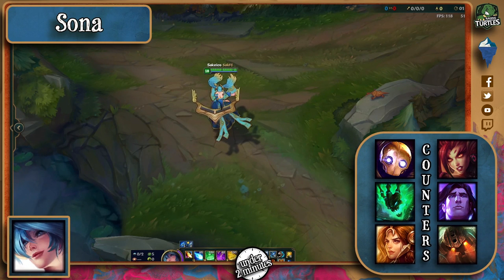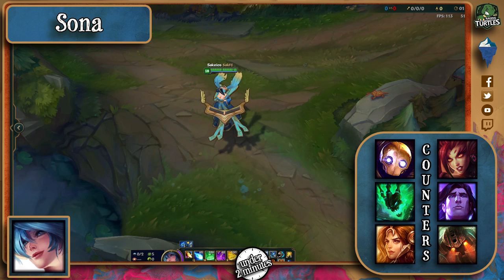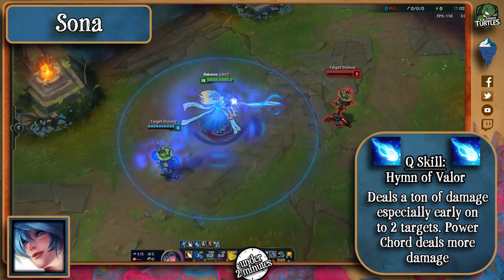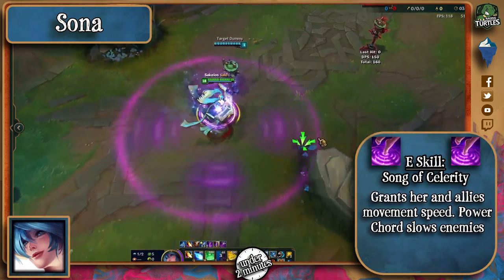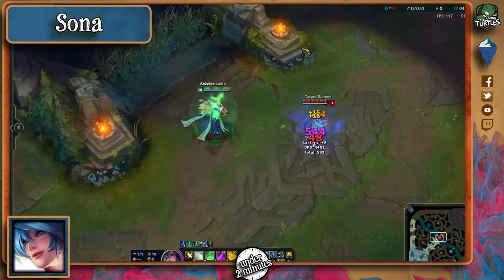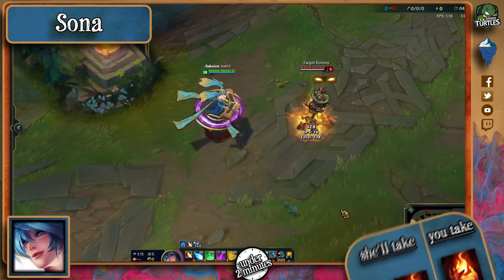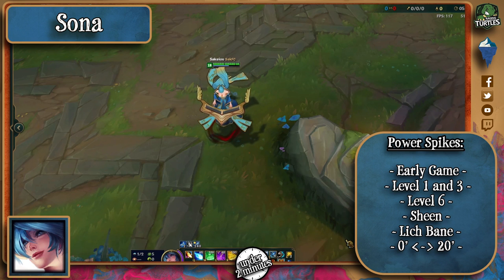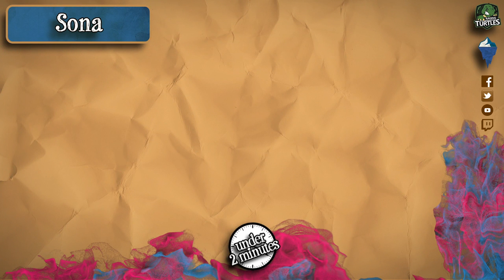How Sona Works (Under 2 Minutes)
Ever wondered how to beat Sona in Lane? Search no more!